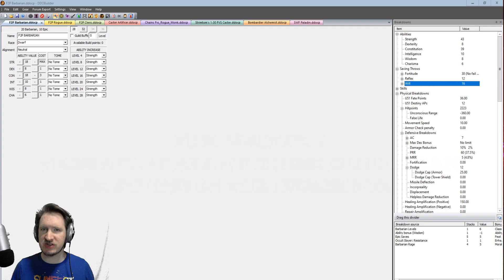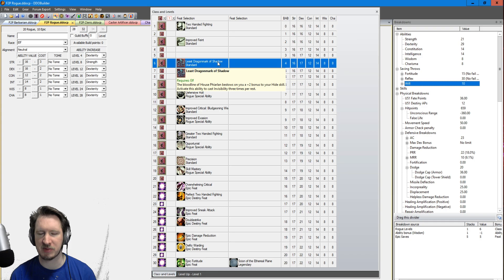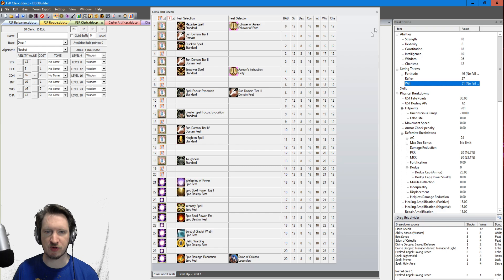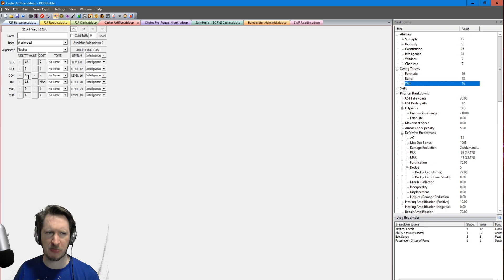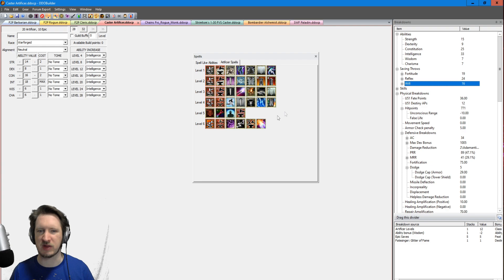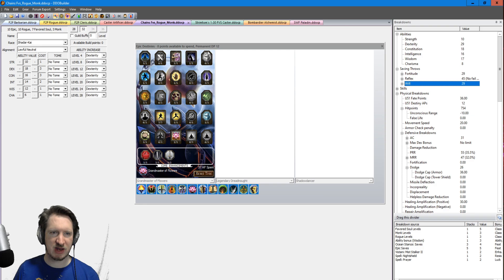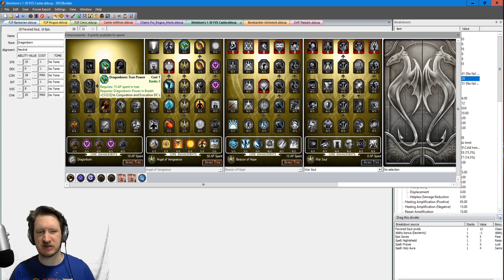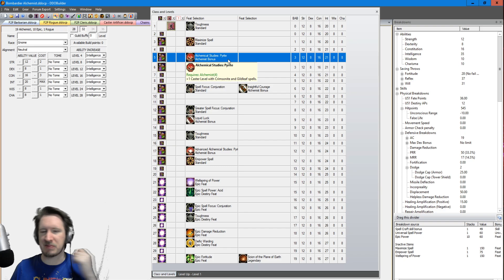Hardcore Build Guides: Season 5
0:00 Intro
0:28 F2P Dwarf Barbarian
3:56 F2P Rogue Thief Acrobat
10:08 F2P Sun Domain Cleric
18:35 Warforged Caster Artificer
26:32 10 Rogue/7 Favoured Soul/3 Monk Chainz SWF Vistani Knife Fighter
33:11 My starter DPS caster Favoured Soul
41:32 19 Alchemist/1 Rogue 5k DPS caster
52:10 SWF Charisma Paladin